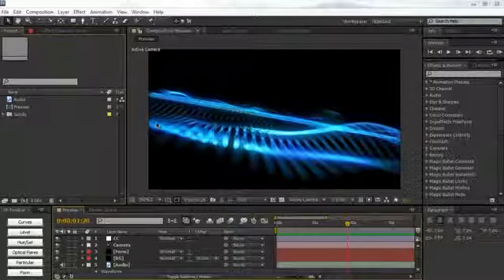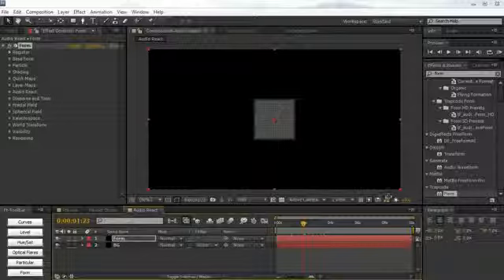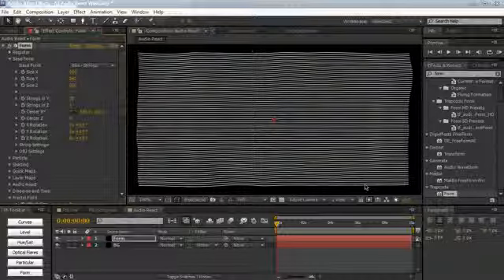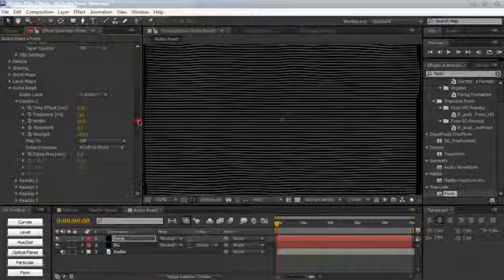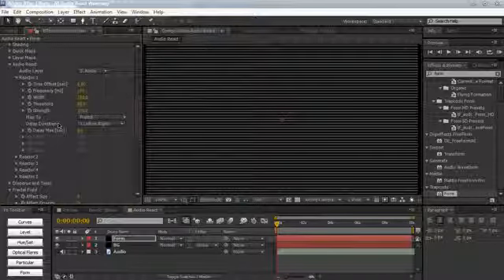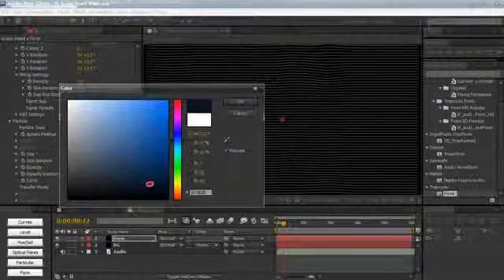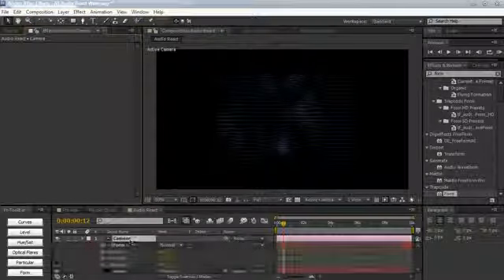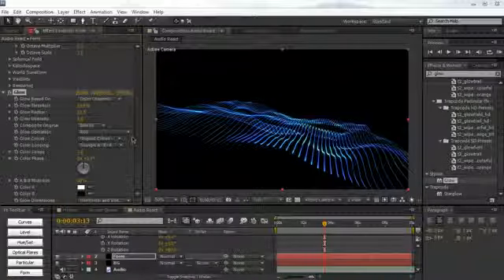RAZOR Audio Reaction Soundwaves Using Trapcode Form CreativeDojovia torchbrowser com